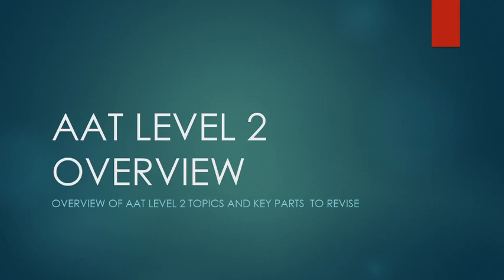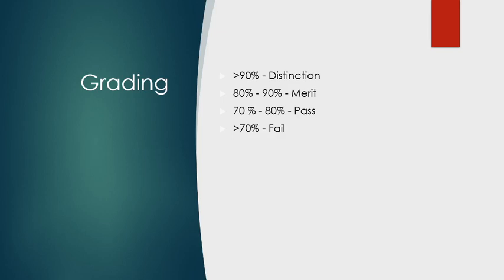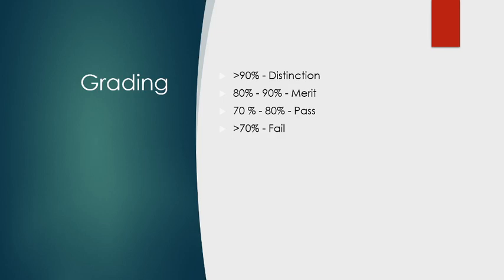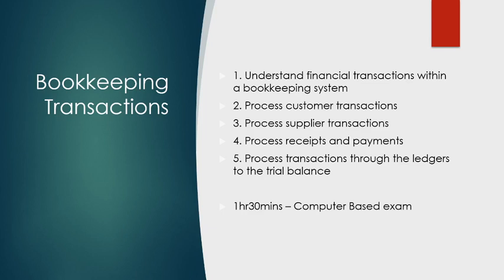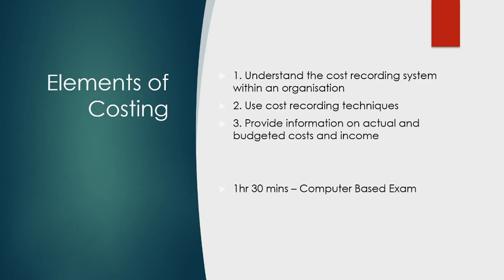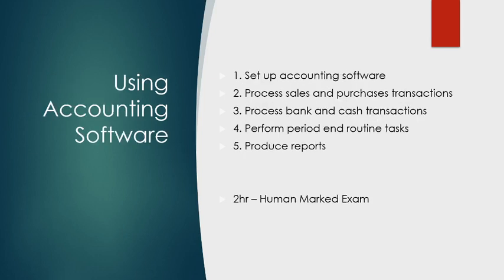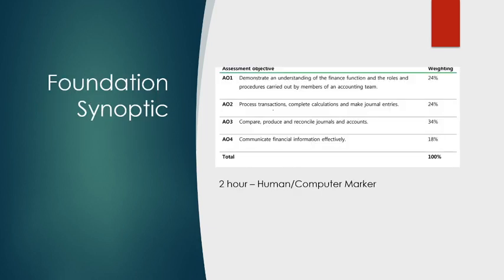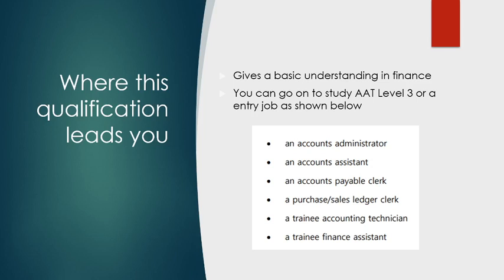AAT LEVEL 2 OVERVIEW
Overview of AAT level 2 specification and what to revise.